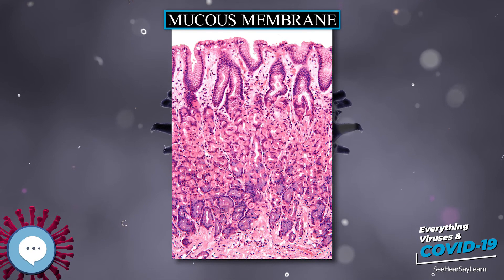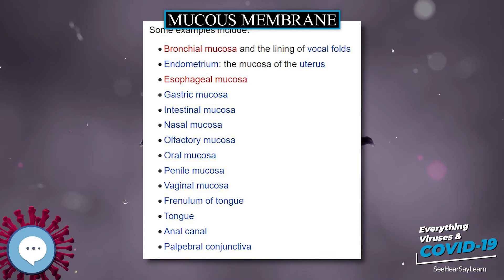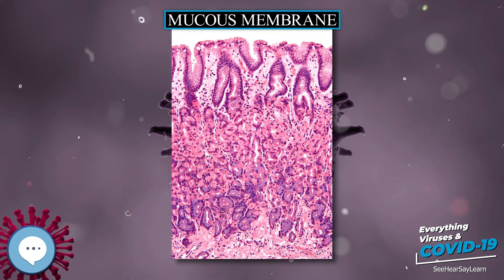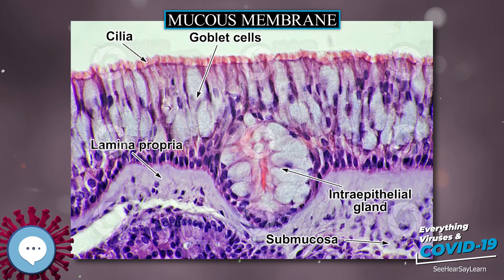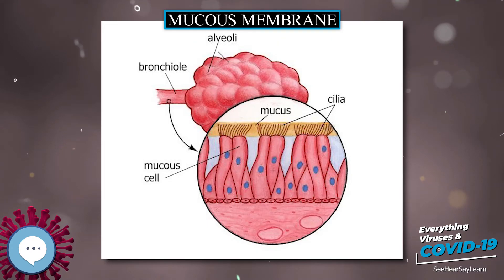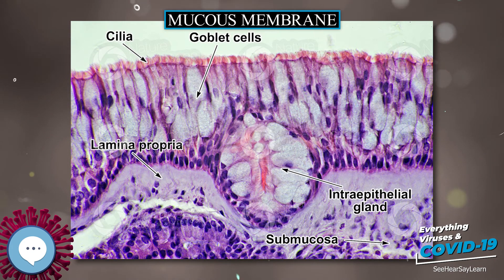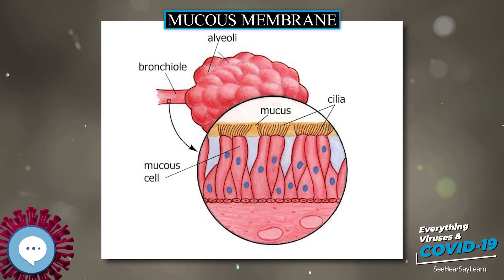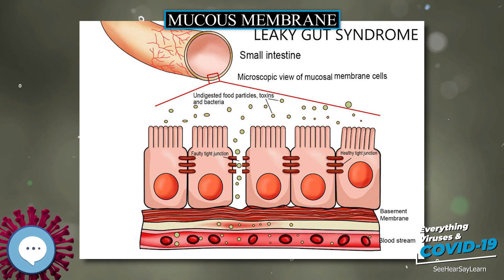Mucous membrane 🧫👩🏾‍⚕️🤒 Everything Viruses & COVID-19 🤒👩‍⚕️🧫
A mucous membrane or mucosa is a membrane that lines various cavities in the body and covers the surface of internal organs. It consists of one or more layers of epithelial cells overlying a layer of loose connective tissue. It is mostly of endodermal origin and is continuous with the skin at various body openings such as the eyes, ears, inside the nose, inside the mouth, lip, vagina, the urethral opening and the anus. Some mucous membranes secrete mucus, a thick protective fluid. The function of the membrane is to stop pathogens and dirt from entering the body and to prevent bodily tissues from becoming dehydrated.
Principles of Virology (ASM Books)
Molecular Virology of Human Pathogenic Viruses